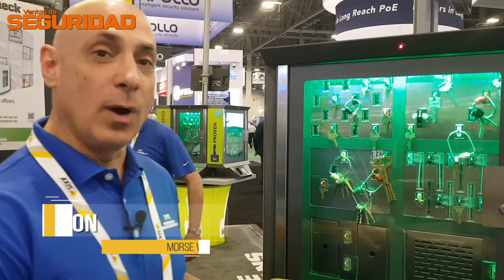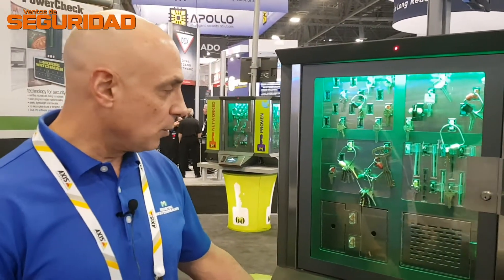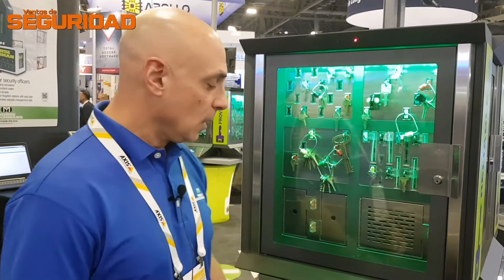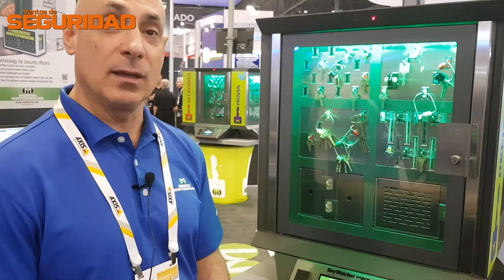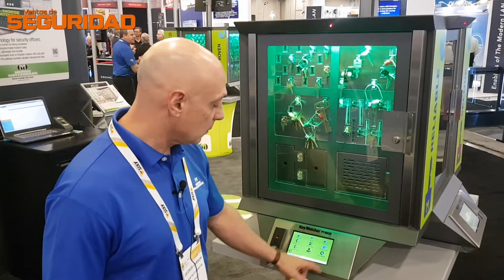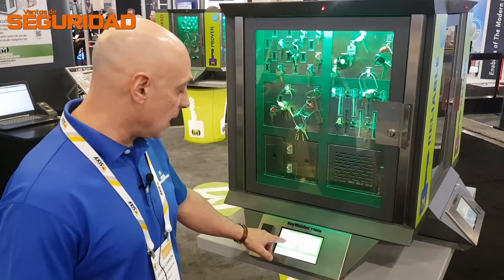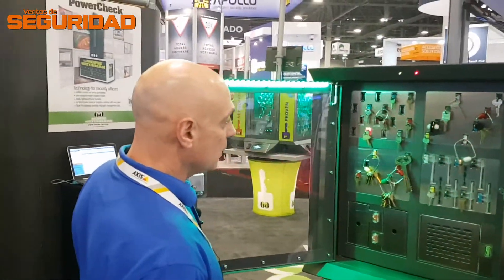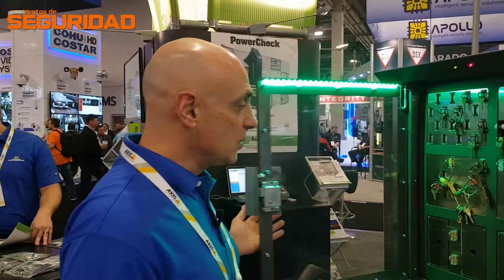Visita a Morse Watchmans durante ISC West 2018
Entrevista con George Lawson
Empresa:   Morse Watchmans
Realizada por Santiago Jaramillo
Evento: ISC West
Abril 2018